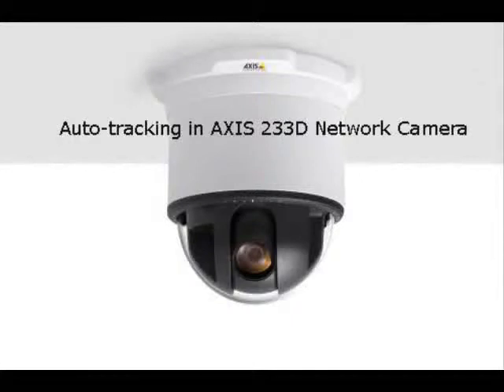[藍眼科技] 智能分析》網路攝影機自動追蹤功能展示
如果您想認識藍眼科技或旗下各項業務，請至以下網站查看：